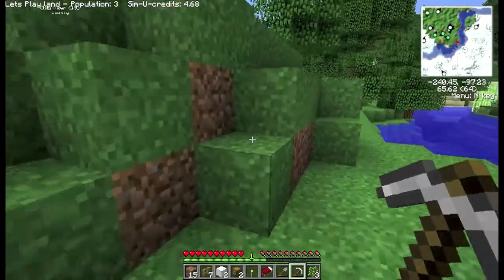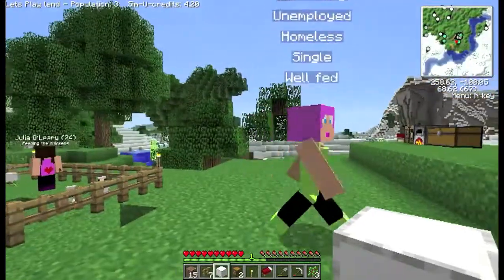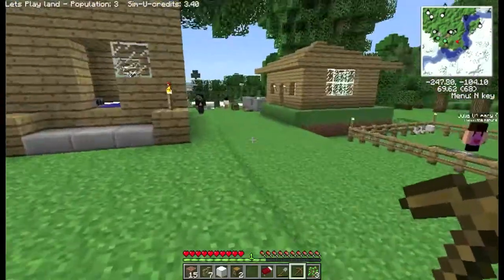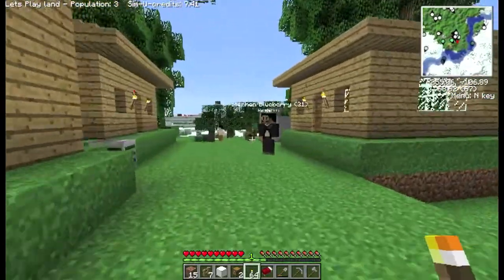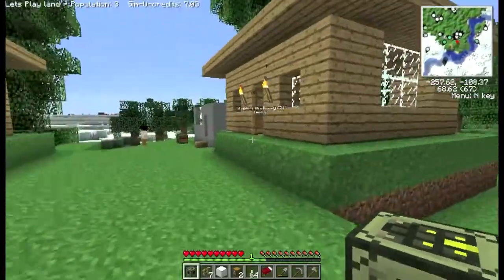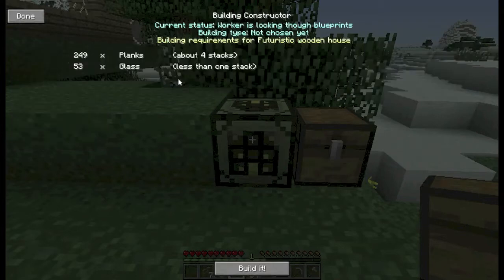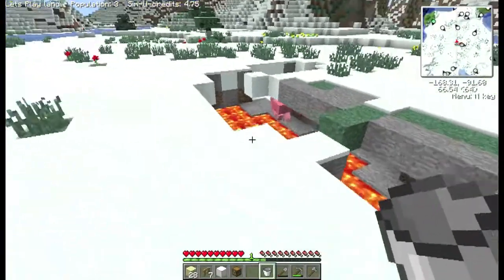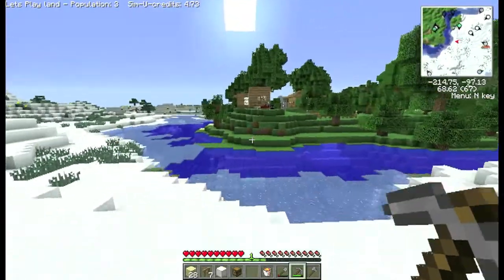Let's Play Sim-U-Kraft Episode 6 - "Let's find the lava pit"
I explore a bit of the surrounding area, as someone commented, there is a lava pit nearby... Found it! The folks carry on building the butchers and start another house, a little bigger this time, to bring in more rent. I also do lots more mining.